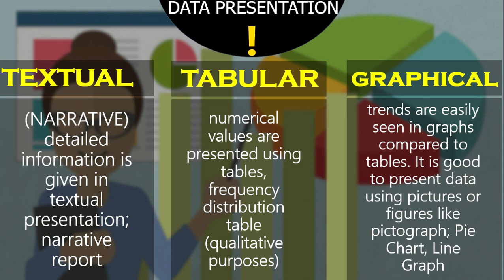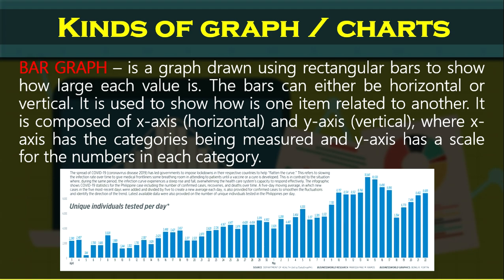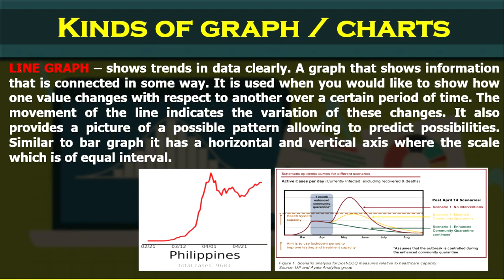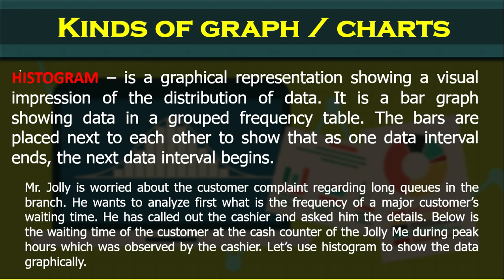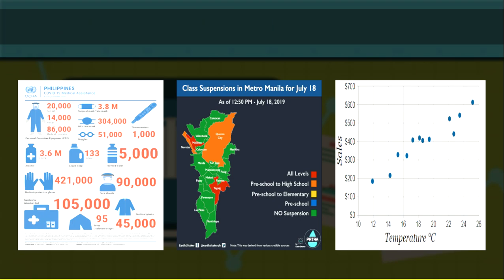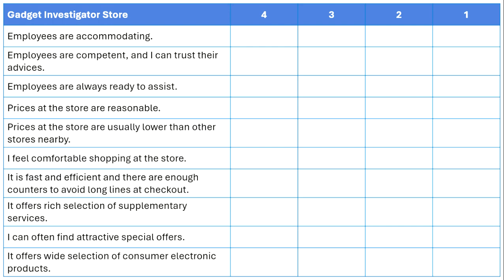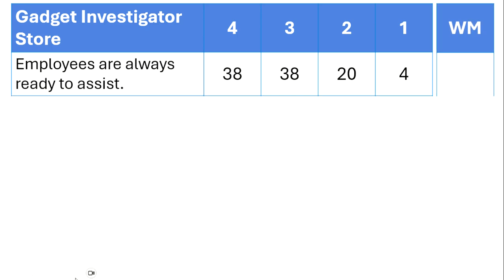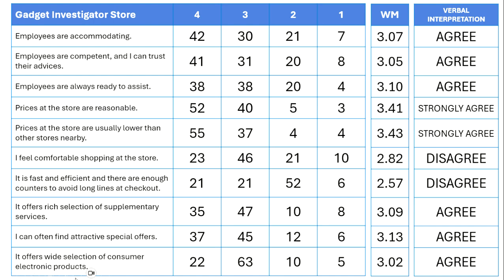GE 4 Data Management | Part 3